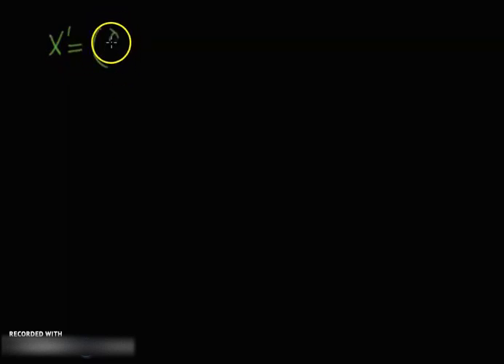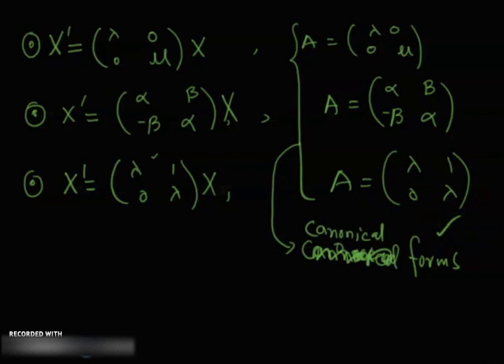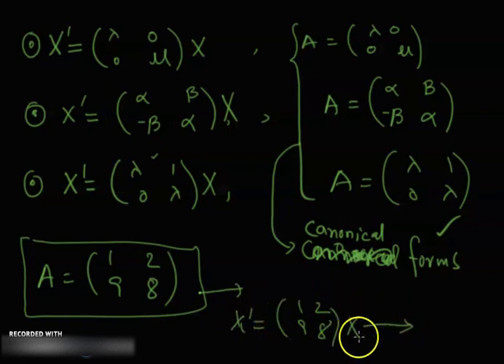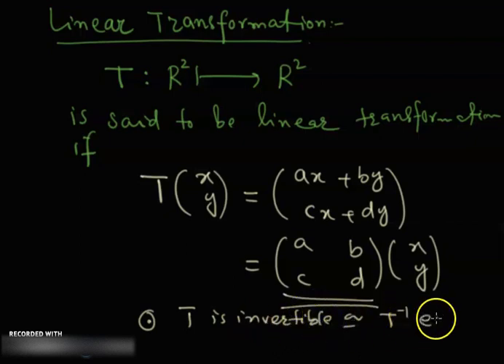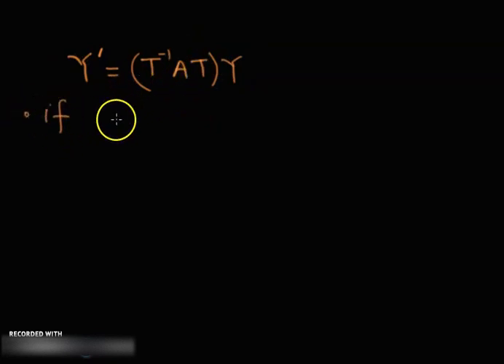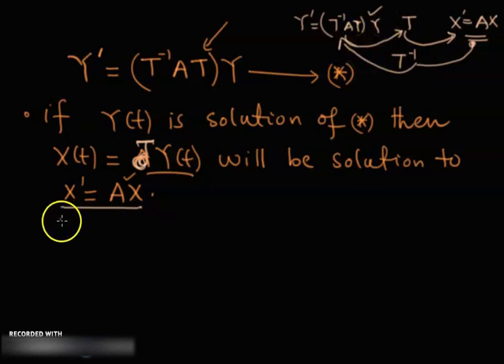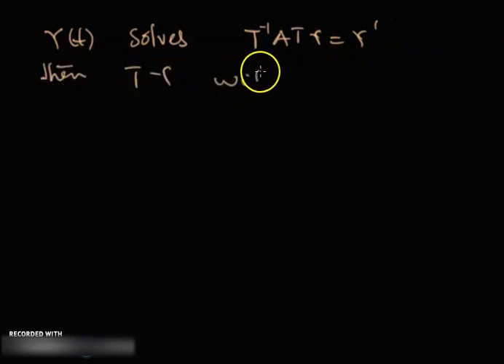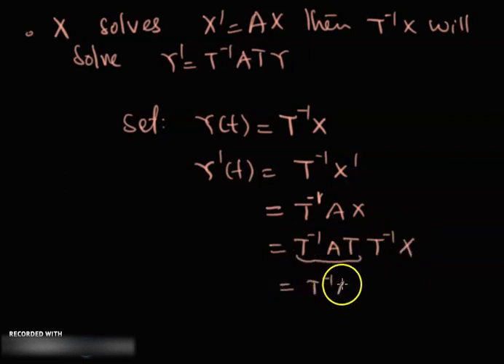If Y is solution to Y'=(T^{-1}AT)Y then TY is solution to X'=AX. | Dynamical Systems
In this short video, we will explain linear transformation T from R^2 to R^2. We will also discuss its invertibility.
Then we show that If Y is solution to Y'=(T^{-1}AT)Y  then TY is solution to  X'=AX. Similarly, if X is solution to X'=AX  then T^{-1}X is solution to Y'=(T^{-1}AT)Y.